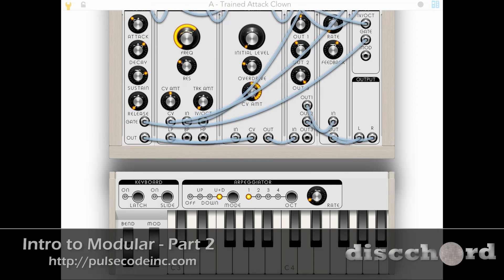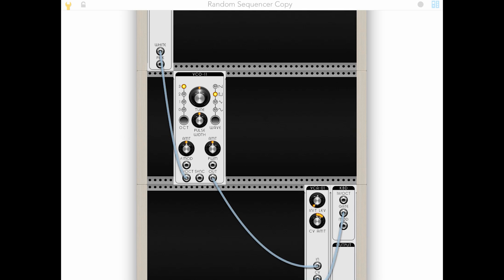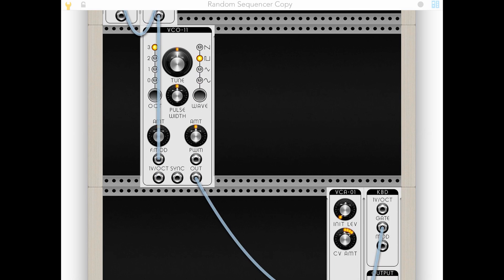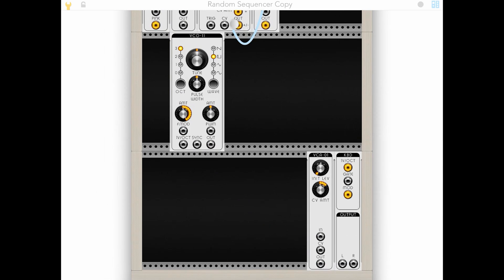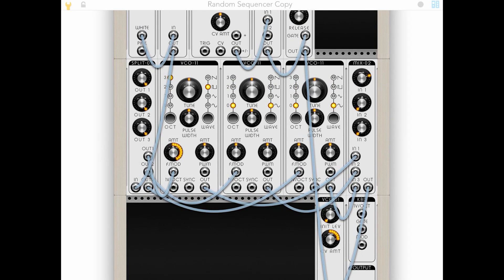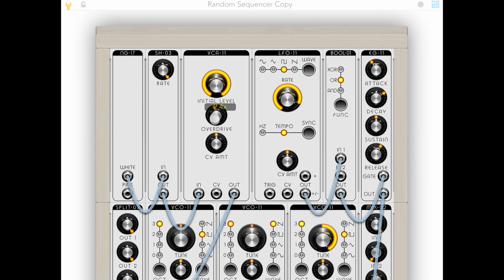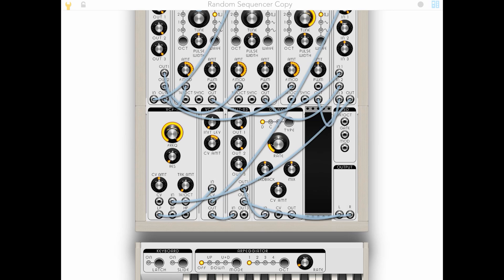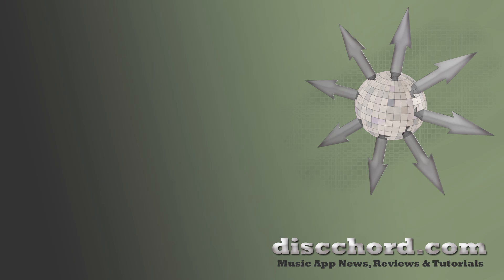Tutorial: Intro to Modular (Part 2)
In this tutorial I get into some slightly more advanced concepts about modifying signals to make a self-generating sequencer, and then a synth to use it! Modular is out now for iPhone and iPad as a free app, with all premium modules past & present available as a bundle for $5. iTunes